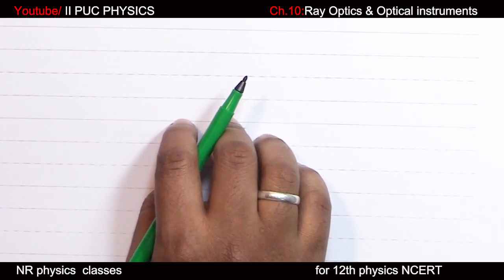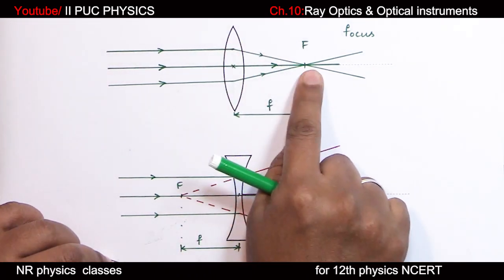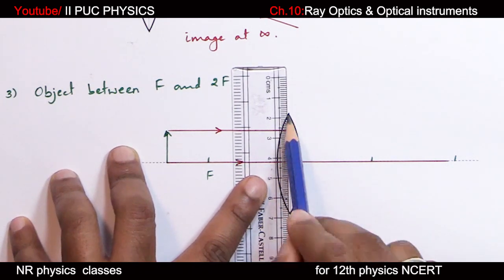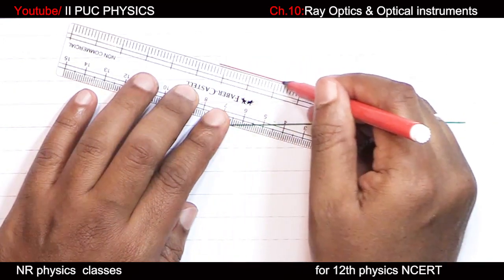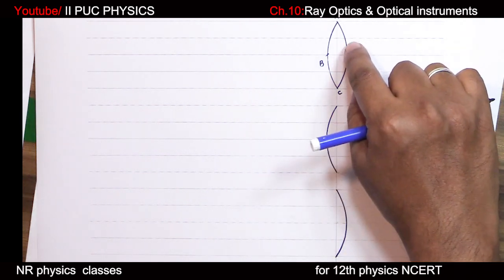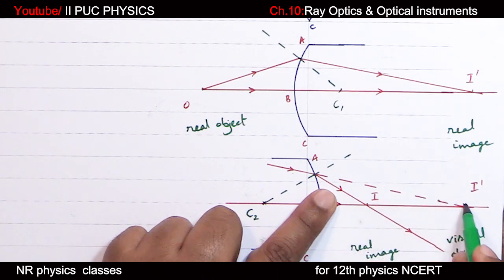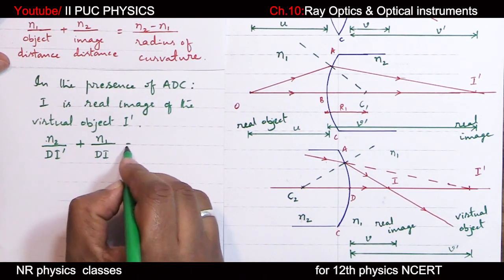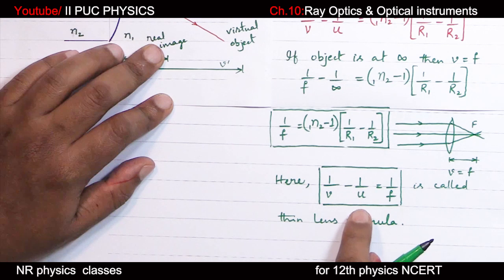Ch.9:[L-6]:lens, Len's makers formula/XII physics/Silvervalley public pu college/ NR